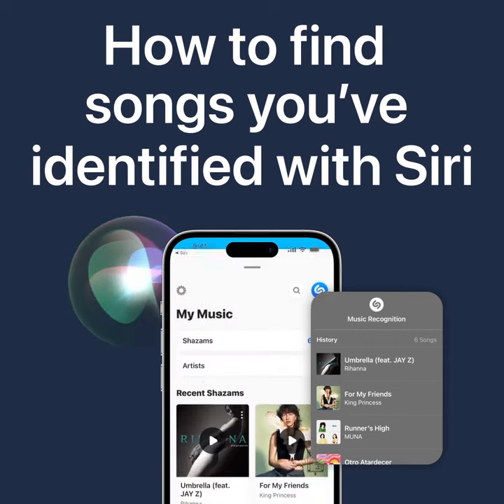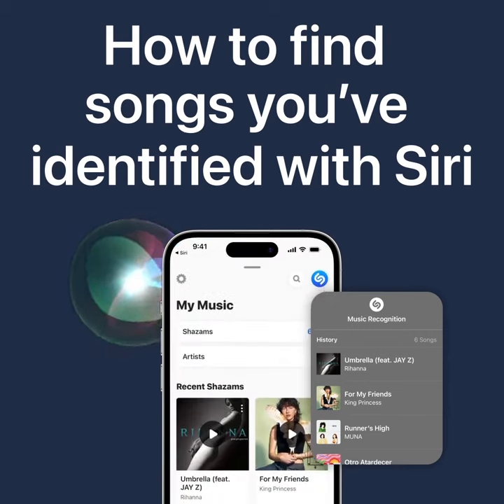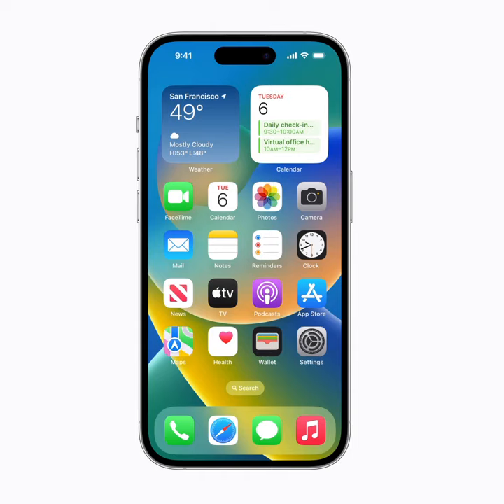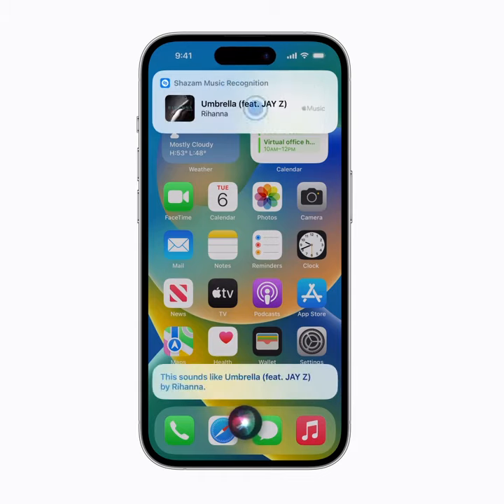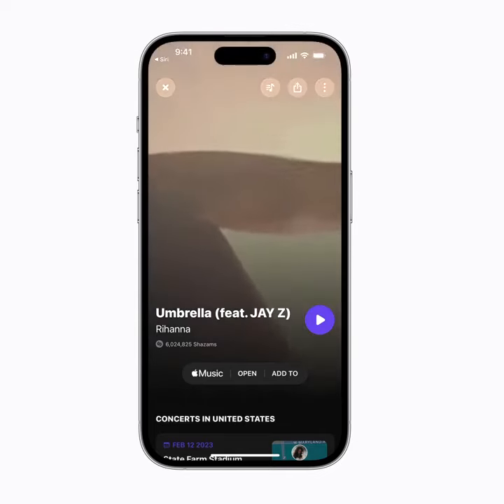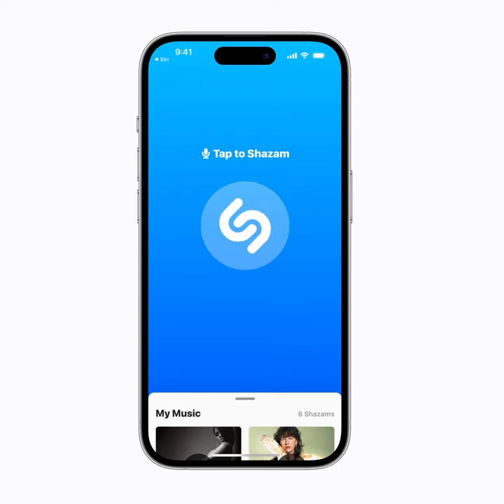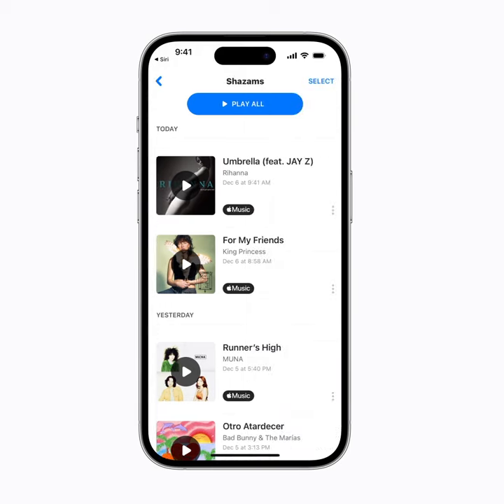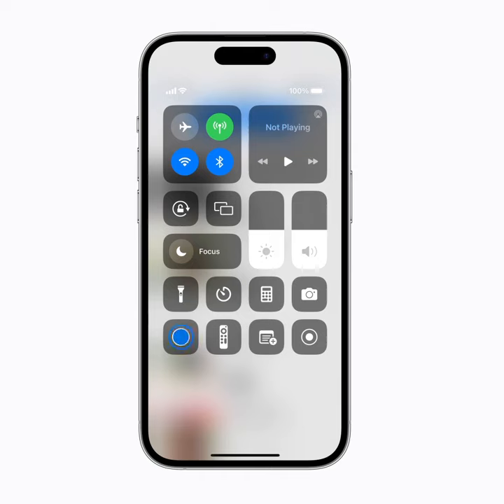How to find songs you've identified with Siri |Apple Iphone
When you ask Siri to identify a songs, your history syncs to the Shazam app. Watch this video to see where you can find your history in the Shazam app or Control Center.

To learn more about this topic,
visit the following articles:
Shazam a song on iPhone or iPad:

Please keep watching for Upcoming Videos on my Channel: Mr.R Tech for more Latest gadgets & Information.

Video Credit to Apple Iphone